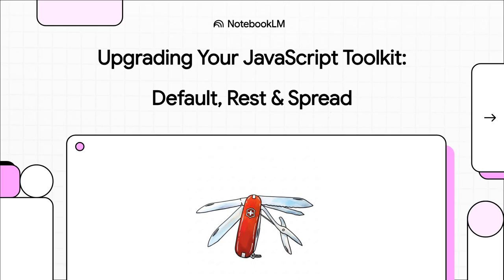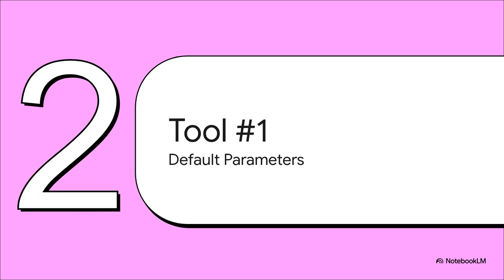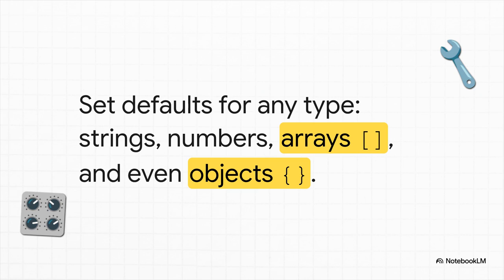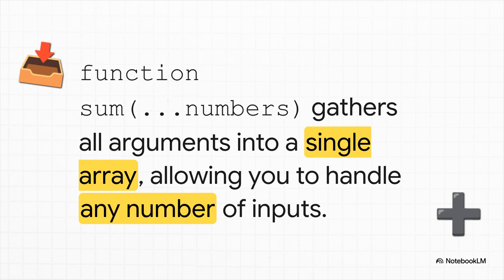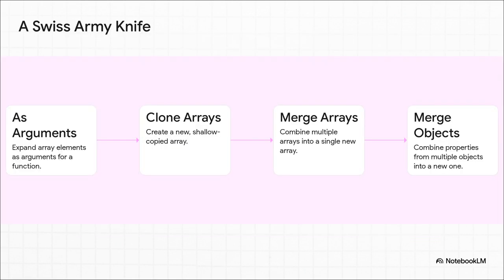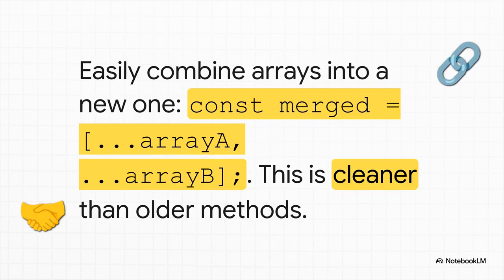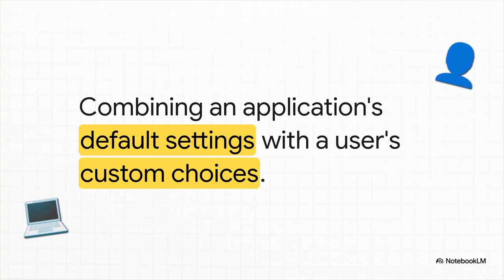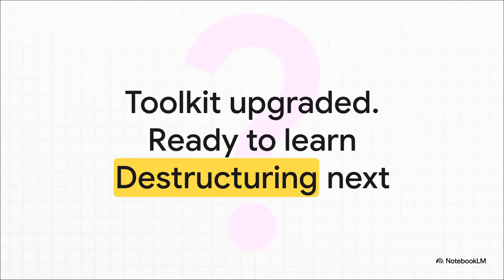JavaScript Parameters and Spread Operator Demystified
🎥 JavaScript Parameters and Spread Operator Demystified | JavaScript for Beginners – Ep 8

In this episode, we simplify one of the most misunderstood parts of JavaScript — **function parameters**, **arguments**, and the powerful **spread/rest operators**. If you’ve ever been confused by how functions accept data or how to handle a flexible number of arguments, this is your go-to guide.

What You’ll Learn:

* The `arguments` object and why it’s outdated
* How to use the **spread operator (`...`)** to pass or collect values
* How the **rest parameter** simplifies working with multiple arguments
* Combining arrays and cloning objects with spread syntax
* Common use cases: dynamic inputs, variadic functions, array manipulation
* Pitfalls to avoid with parameter order and misuse of `...`
* Real-world coding examples and practical applications

Why This Matters:
Understanding parameters and the spread/rest operators will help you write **cleaner, more reusable functions** and unlock powerful patterns for working with arrays, objects, and dynamic data in JavaScript.

Practice With:

* Rewriting functions to use default and rest parameters
* Spread-based operations: merging arrays, cloning objects
* Debugging exercises on function arguments and order

Timestamps:
00:00 – Introduction